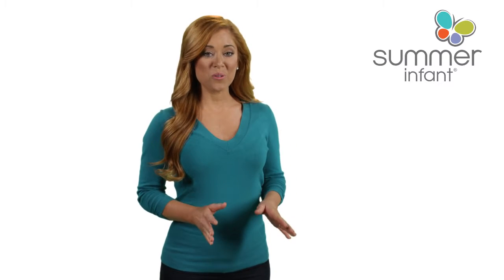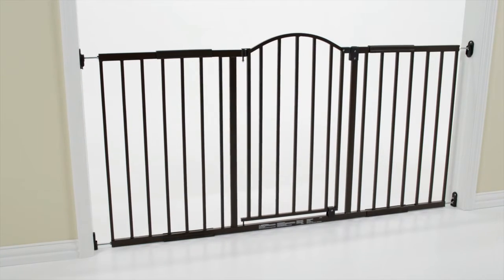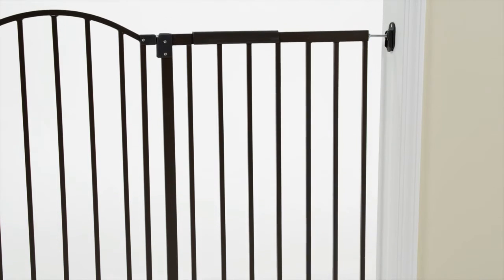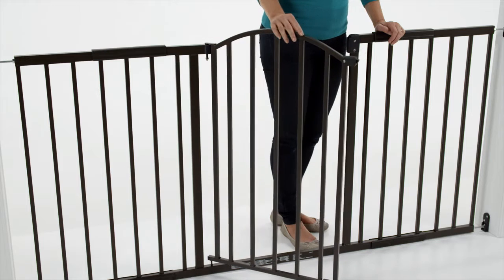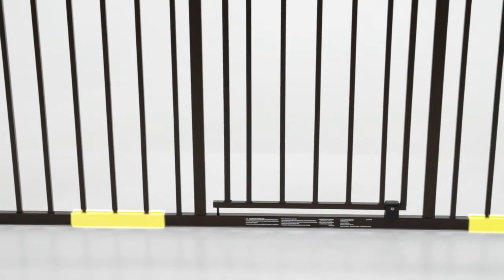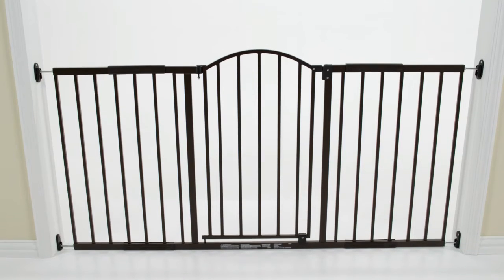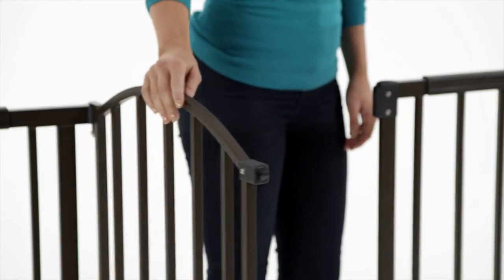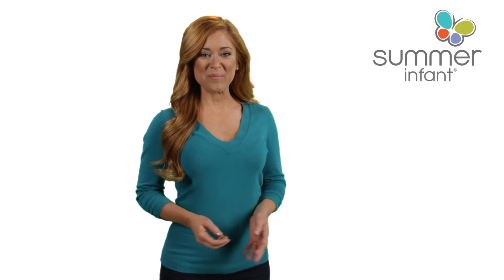Summer Infant Metal Expansion 6 Foot Wide Extra Tall Walk Thru Gate Product Video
The Metal Expansion 6 Foot Wide Walk-Thru Gate is ideal for extra wide doorways. The hardware mounted installation keeps gate securely in place, and a simple, one-handed walk through door allows parents to move easily from room to room. A neutral finish complements most home décor.